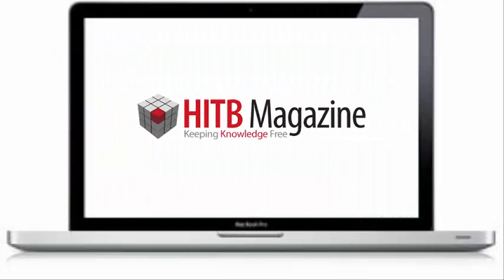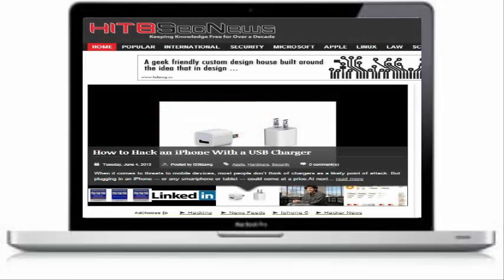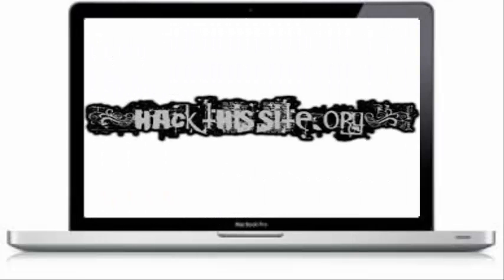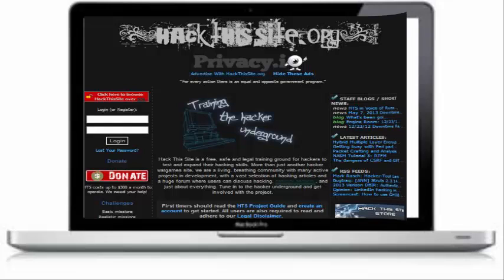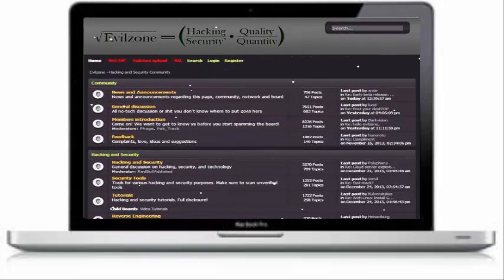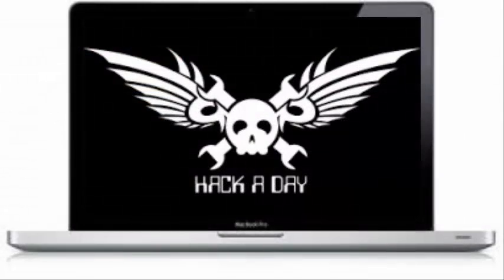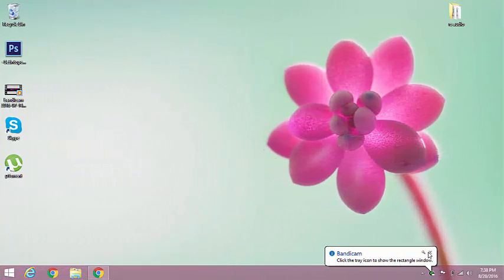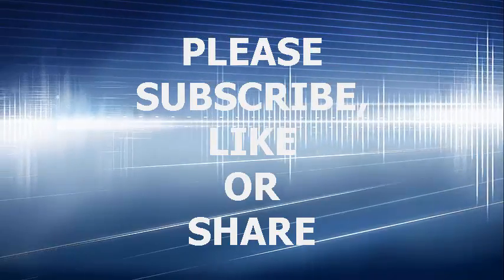The Top 5 Best Websites To Learn Ethical Hacking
Today im going to show you The Top 10 Best Websites To Learn Ethical
Hacking,if you enjoy please like,sub or comment for more.